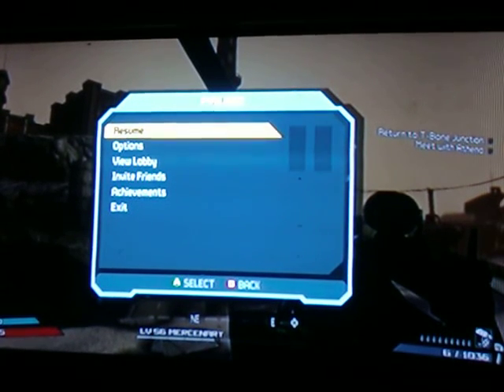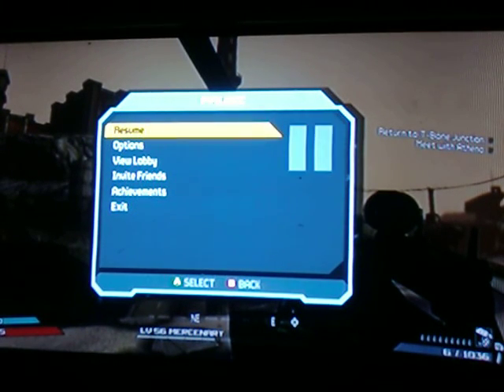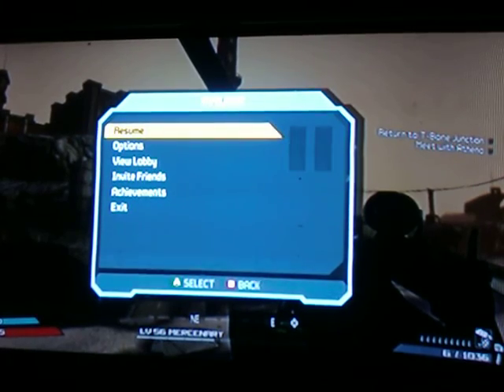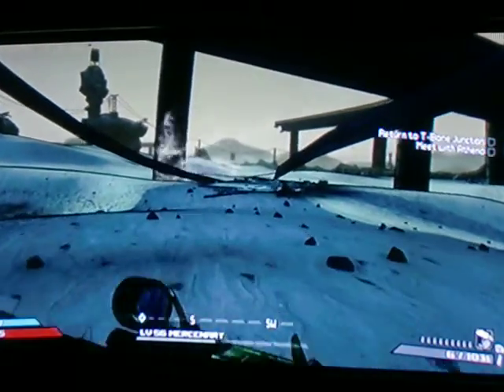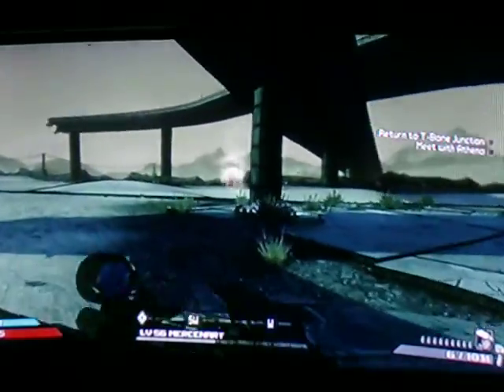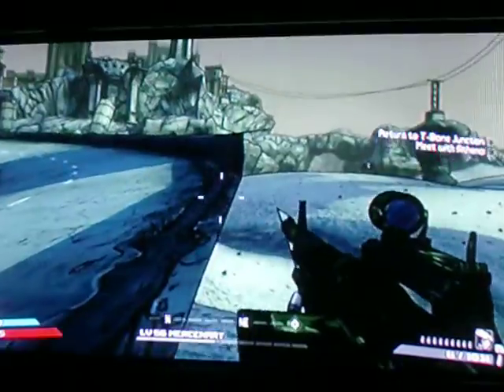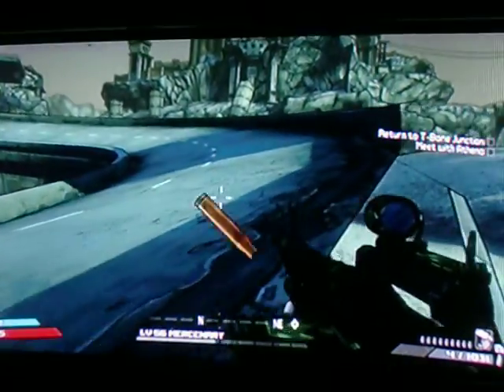Borderlands: Secret Armory GLITCH(out of map} tutorial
i found this glitch and i show how i did it.